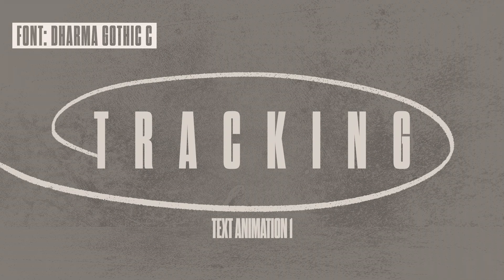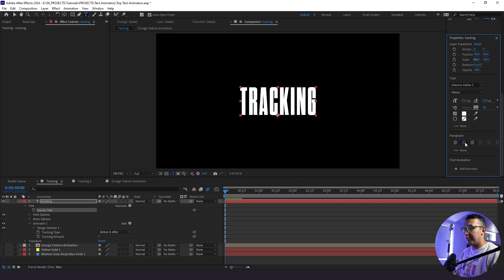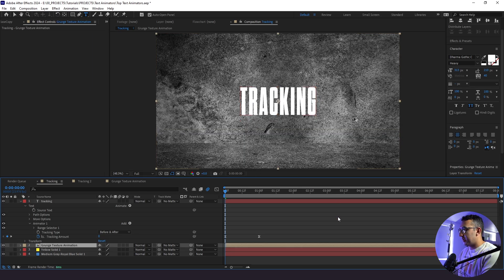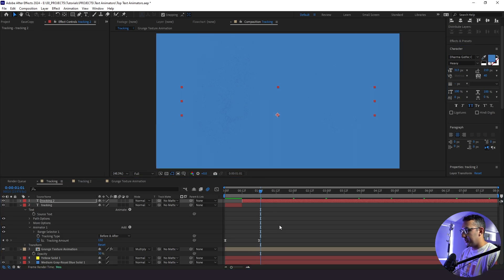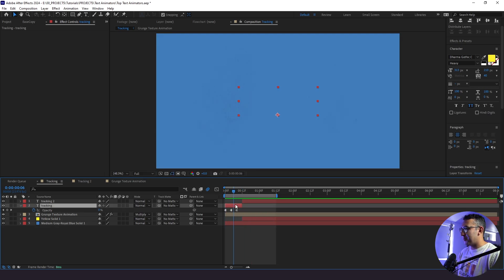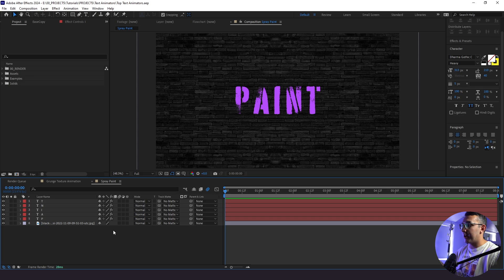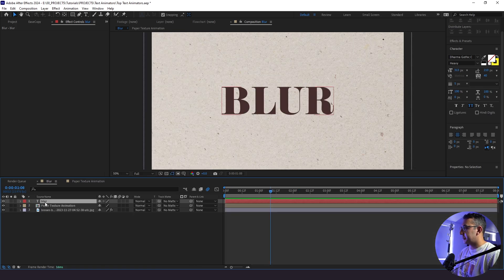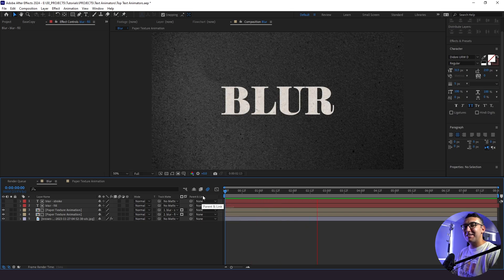3 Popular Text Animations For Your Next Video (Motion Graphics And After Effects Tutorial)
In this tutorial, I show you the power of three different text animations that you can use in your next project! We go over tracking, spray painting and a blur reveal in After Effects! Drop a comment to let me know what you think and if you'd like me to elaborate on anything!

0:00 - INTRO
0:23 - Text Animation 1: Tracking
4:47 - Text Animation 2: Spray Paint
11:05 - Text Animation 3: "Blur-veal"